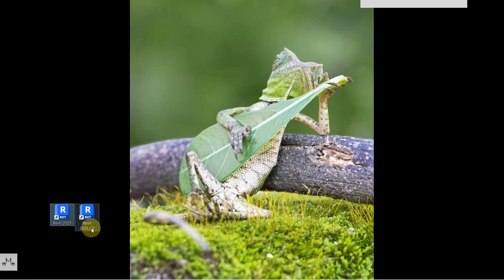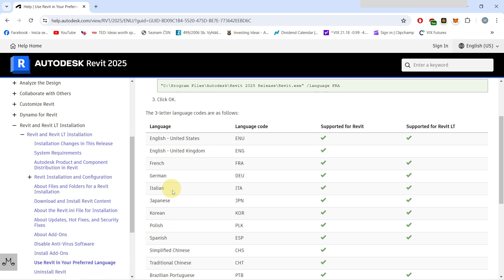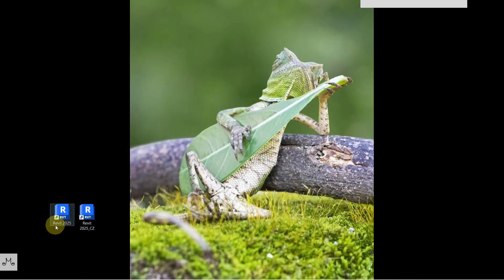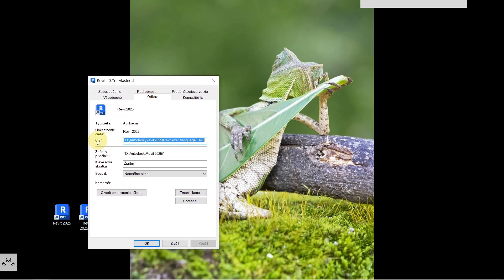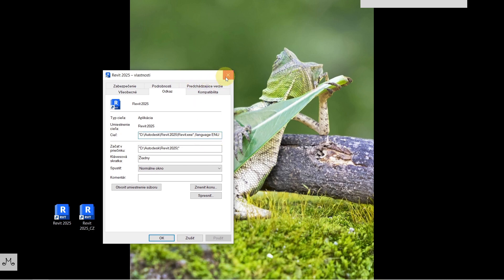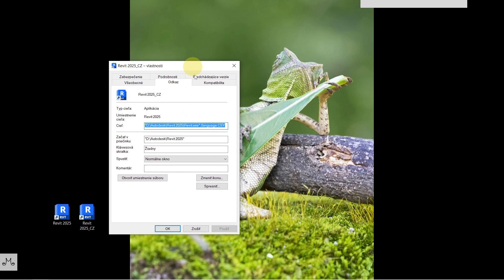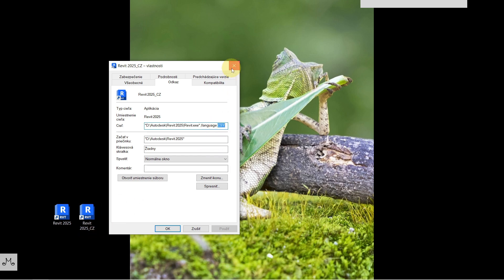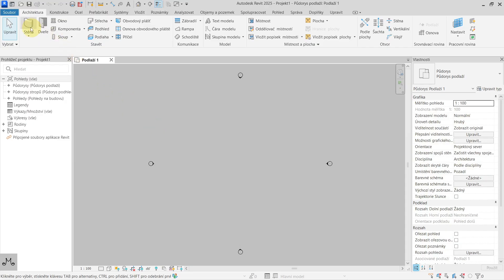Revit Tutorial - How to change Revit language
In this quick tutorial we will see how to change language of user interface of the Revit. You can see the language codes in here: